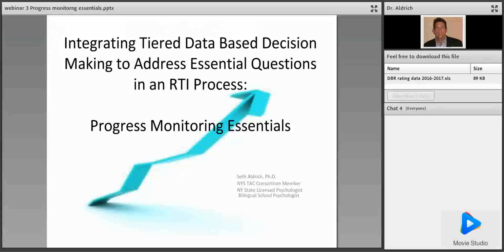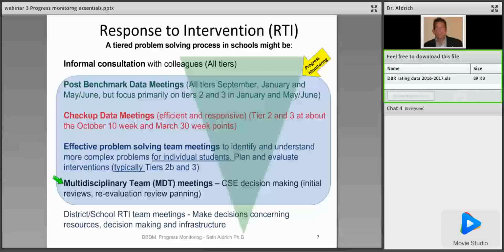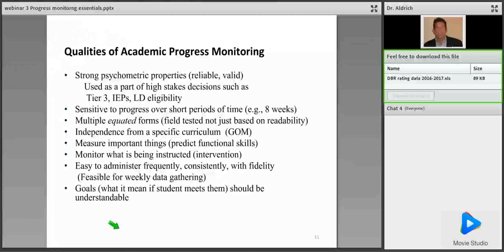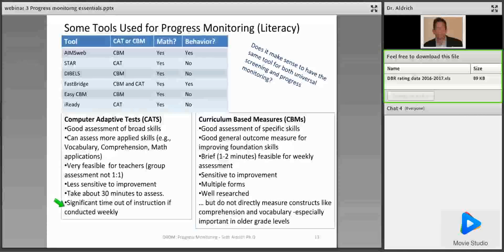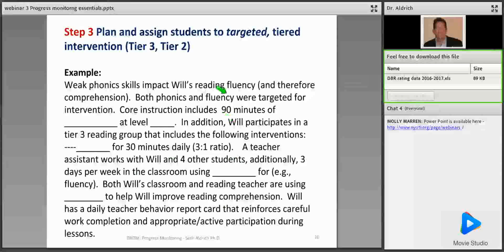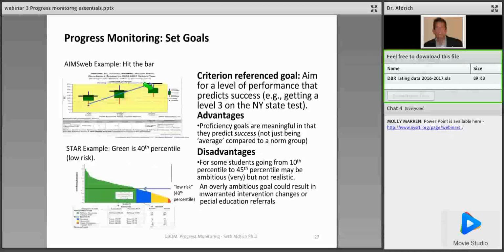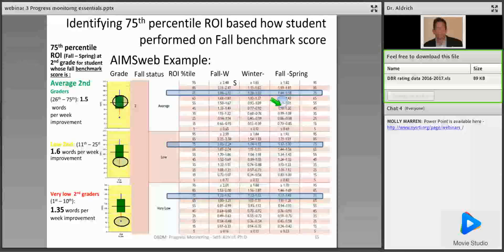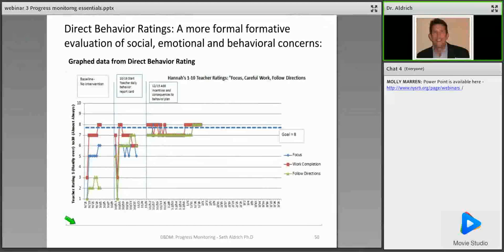1520 Progress Monitoring Essentials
Data-based decision making is a critical component of an RtI process that occurs across all tiers or levels within an RtI model. Data-based decision making involves using RTI data to address essential questions at a district, school, grade, class and individual student level. Prioritizing essential questions at each level, identifying measures to address them and creating an infrastructure so that data is actionable are key components to an effective, sustainable RTI process. This webinar strand will address data-based decision making at a district, school, grade and individual level including special education decision-making.